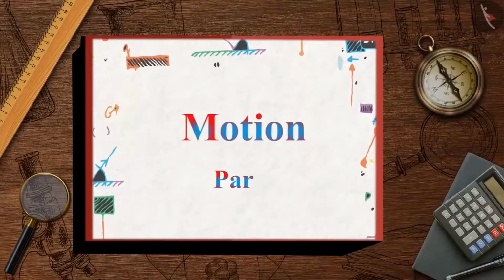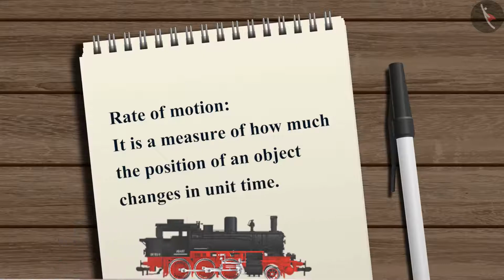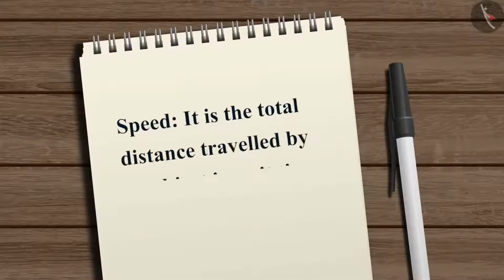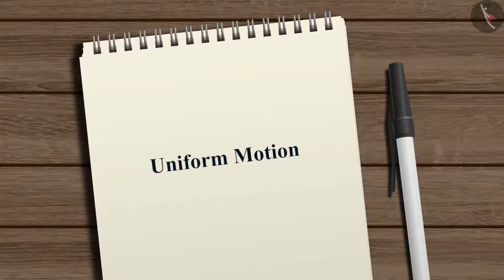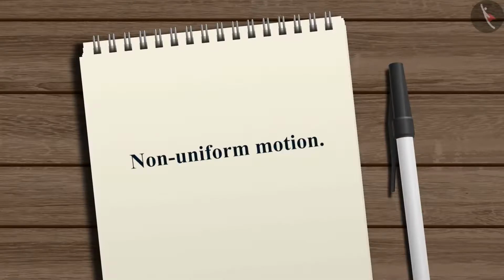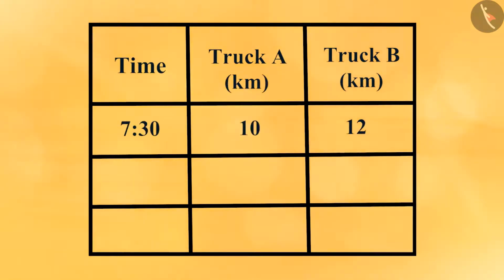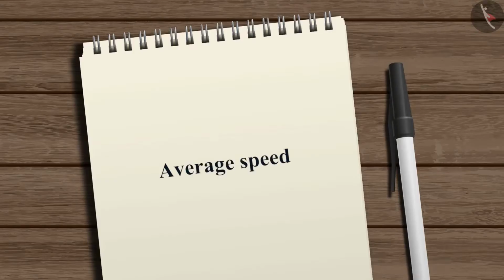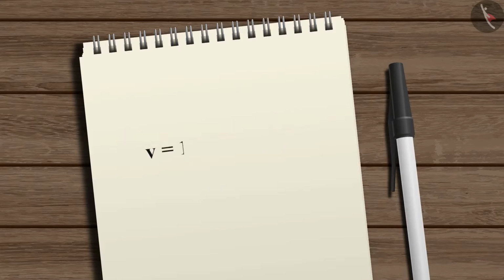Chapter 8 (8.1.2) Uniform and Non Uniform Motion Part 1 1 English Class 9